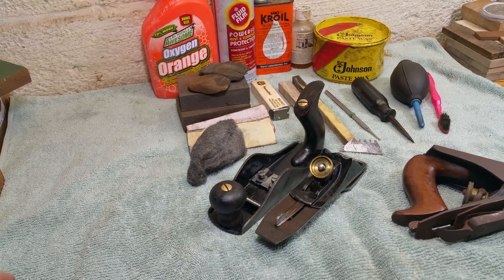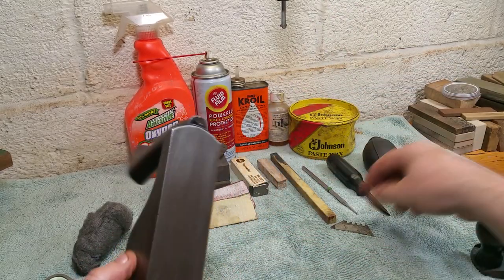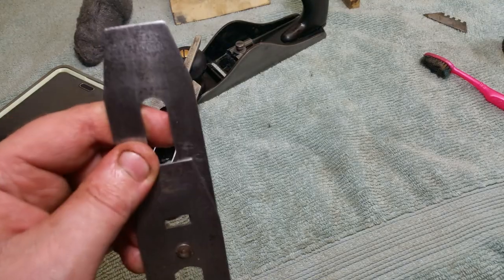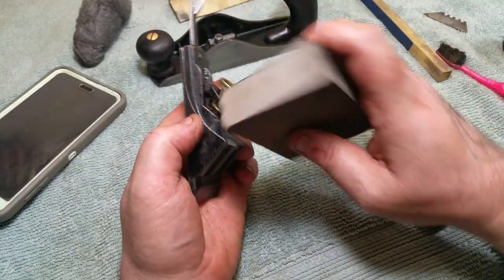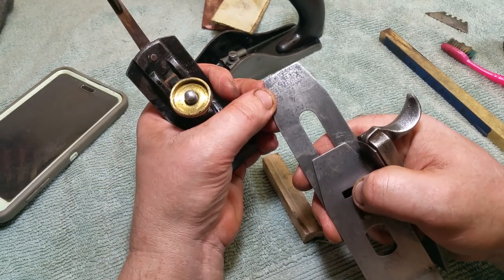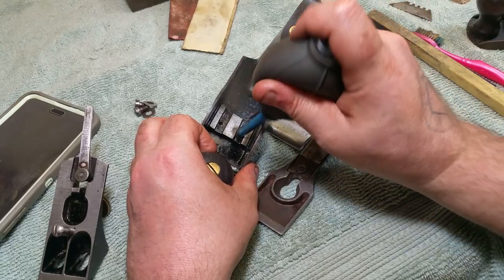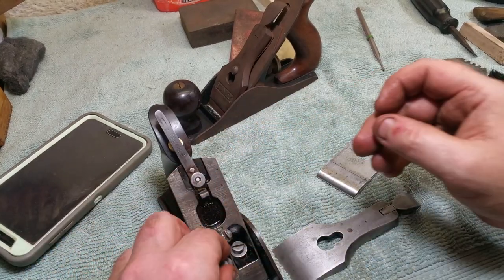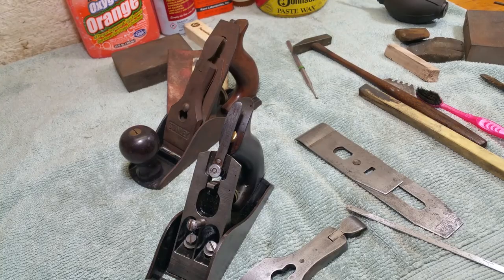Hand Plane Tuning Detail Cleaning Honing OneHourChallenge Thanks @Just Plane Fun for the Lever Cap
I thought it'd be fun to see if I could clean and sharpen an antique Stanley #2 in one hour flat. I gave myself 5 extra minutes to assemble my favorite tools and materials and the luxury of putting it back together after the stop clock.